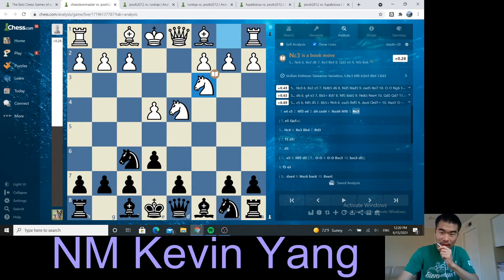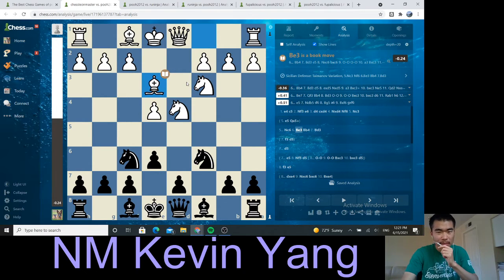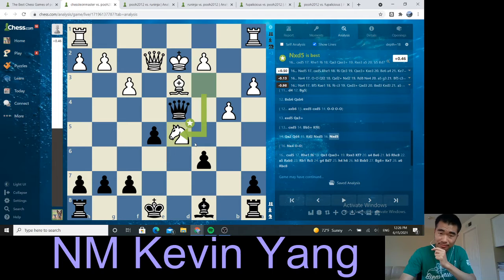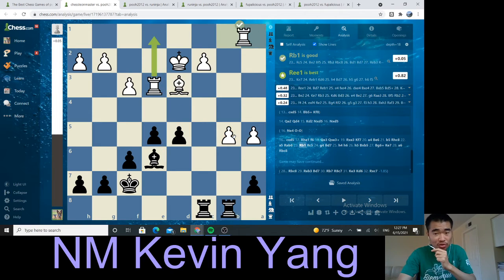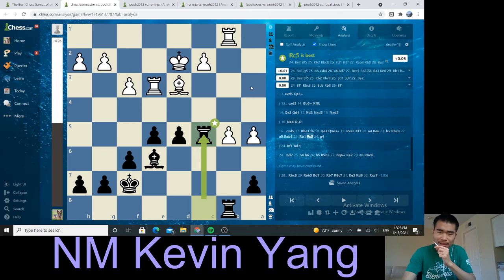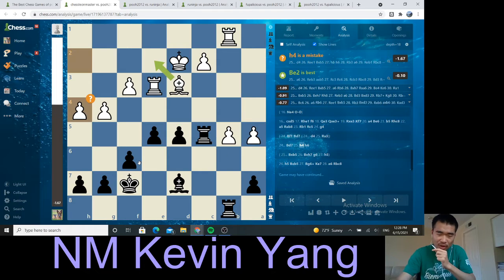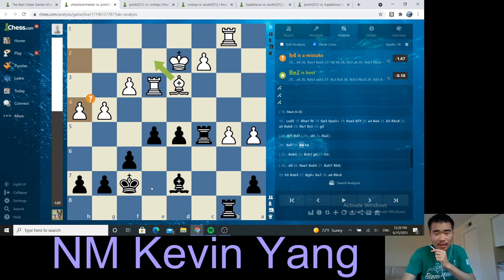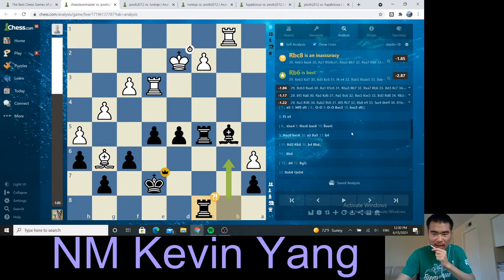A Kan Sicilian Against Chessleonmaster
A mediocre opening setup against my Kan Sicilian leads to a pretty comfortable endgame for me. I start off by explaining my ideas in the opening, and then transitioning to thinking about the middlegame and what my thoughts are about my position. I detail the kinds of judgements that influence my decisions and see where to go from there.